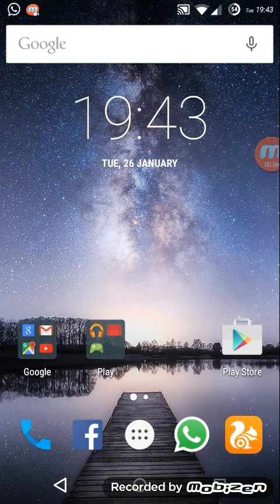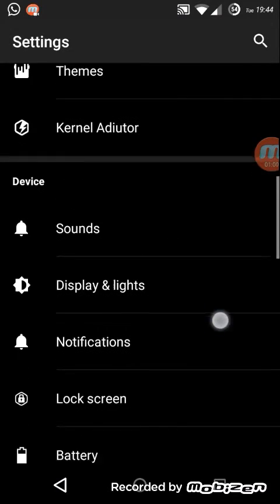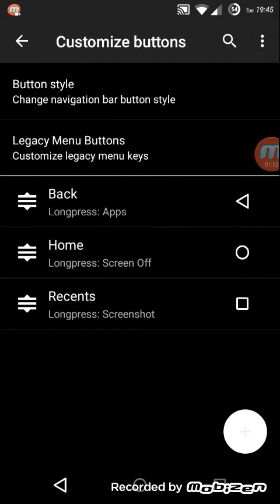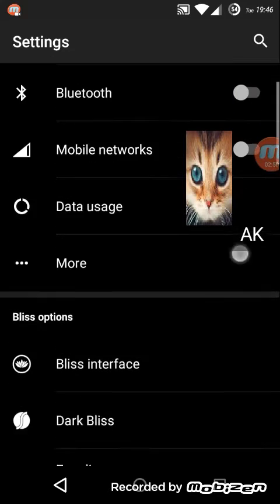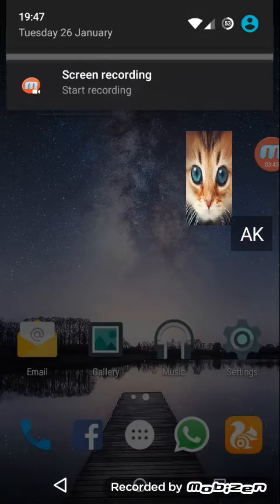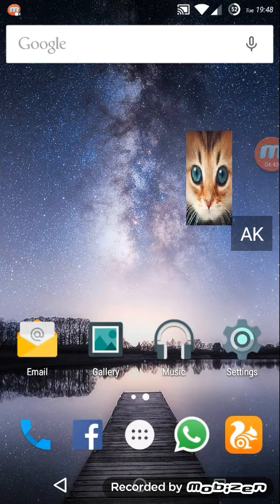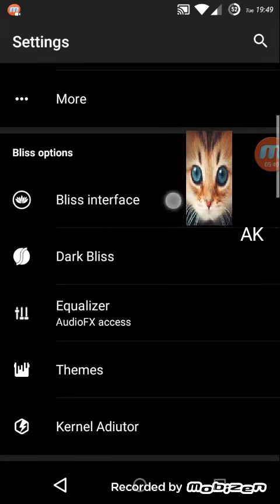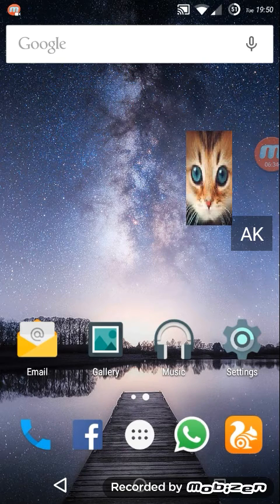Blisspop rom in Redmi note 4g STABLE AND BUGLESS!!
It has a lots of customization option.

If u have any doubts write down in the comment section below.